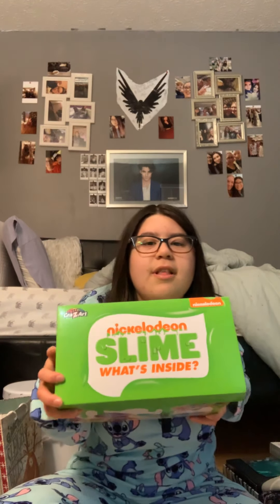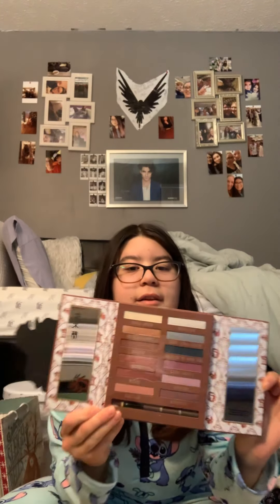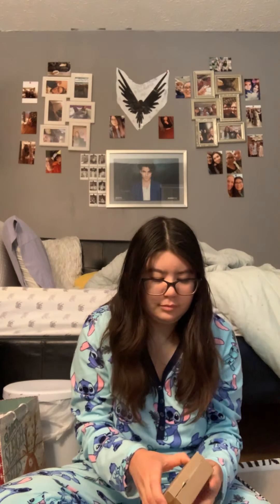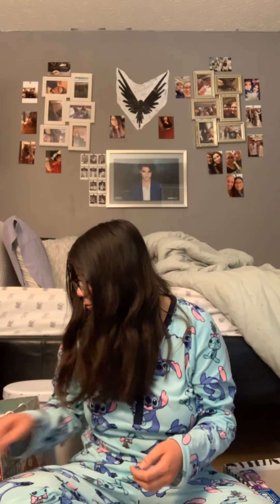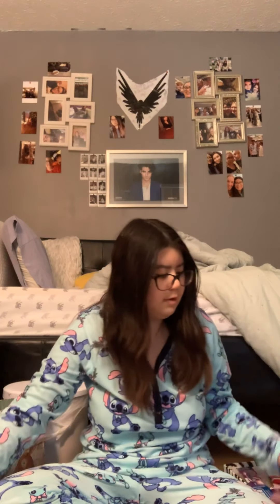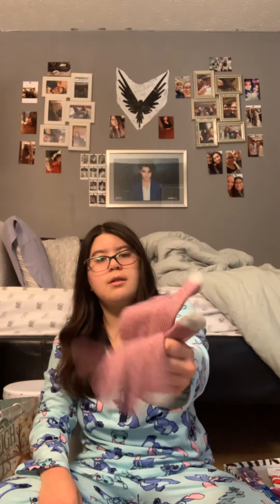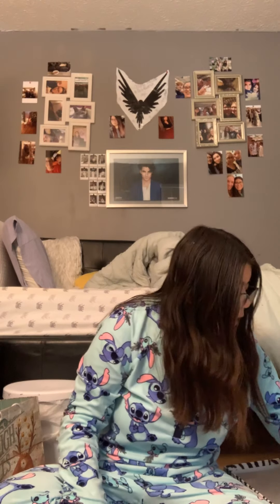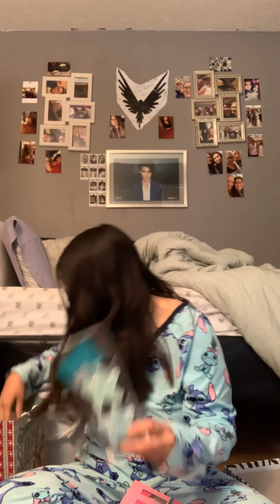Christmas haul 2019 - Vlogmas day 4&5